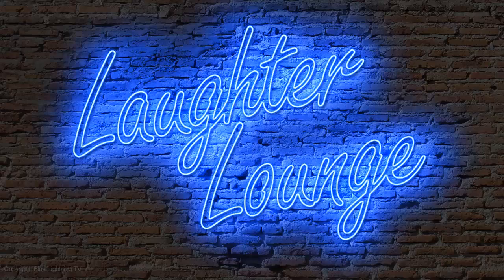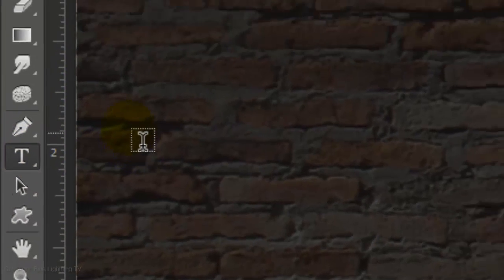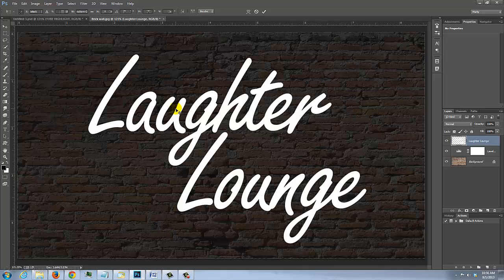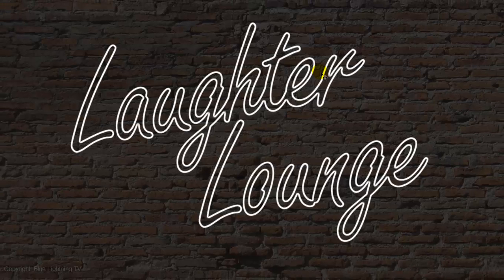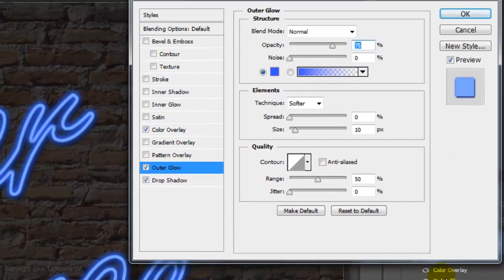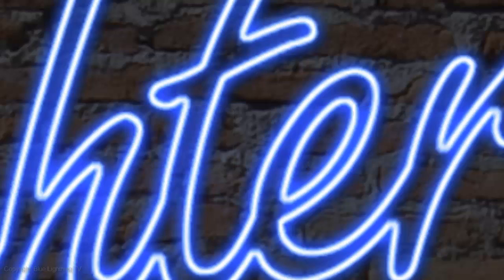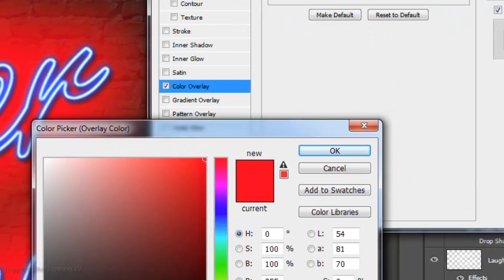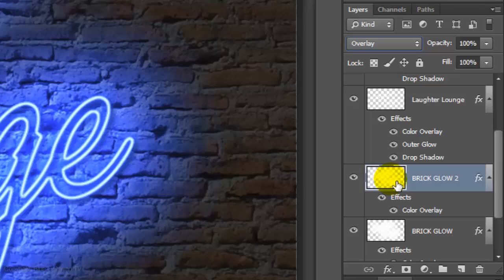Photoshop Tutorial: NEON! How to Make a Custom, Neon Sign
Photoshop CC tutorial showing how to make a custom neon sign using your own text.